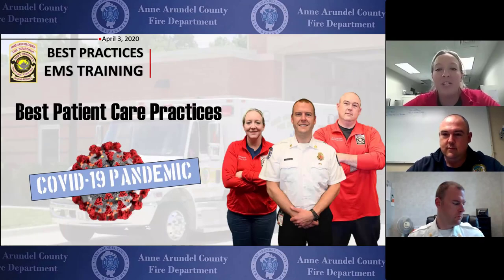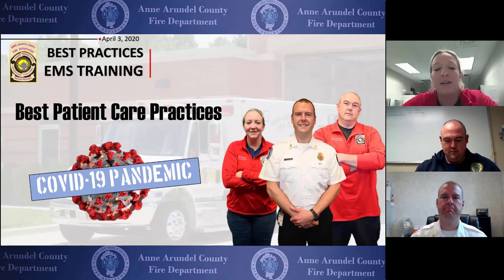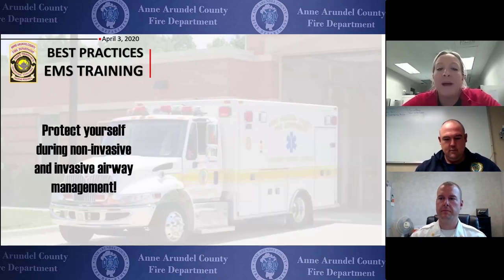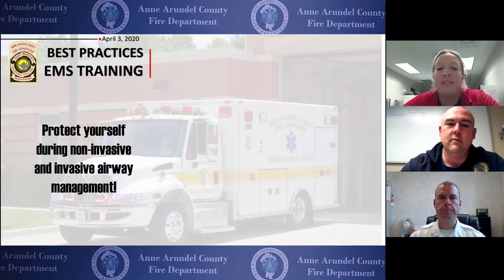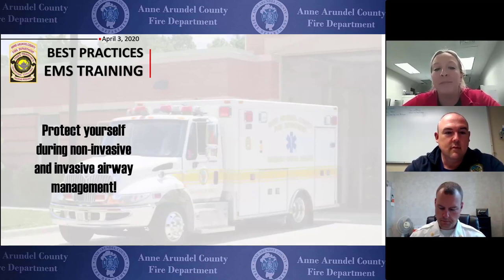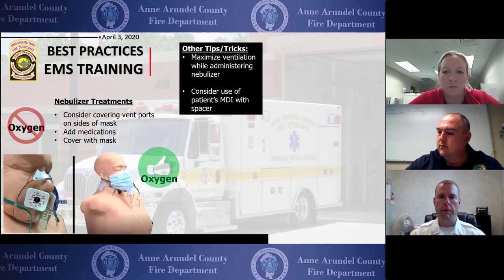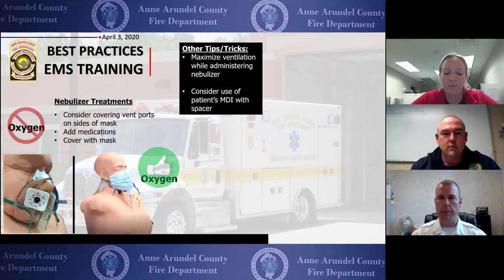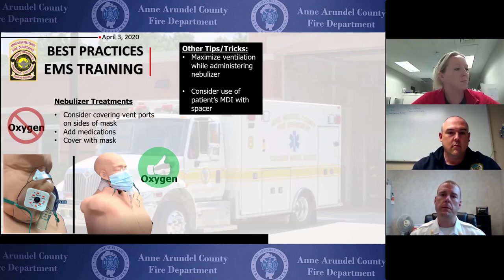AACOFD Best Practices 4/3/2020